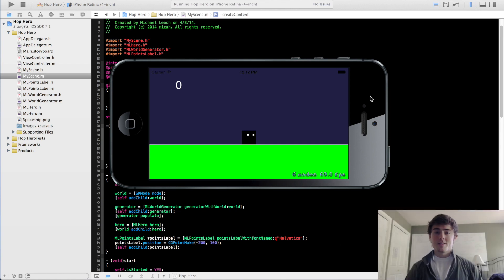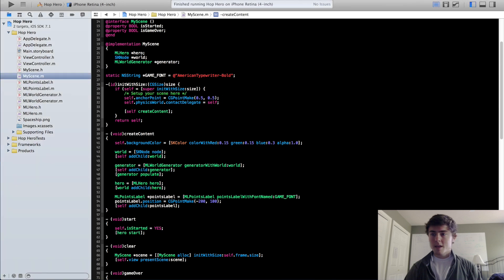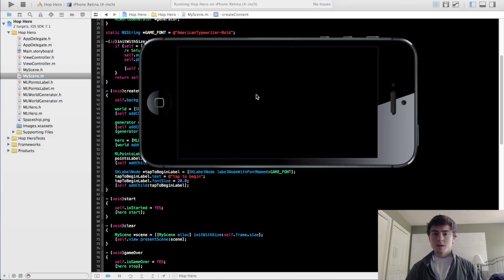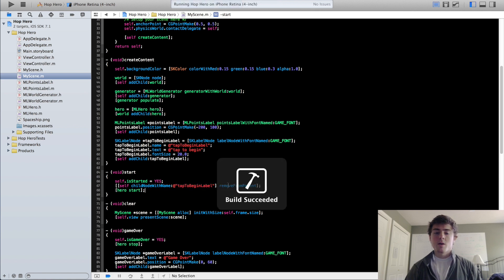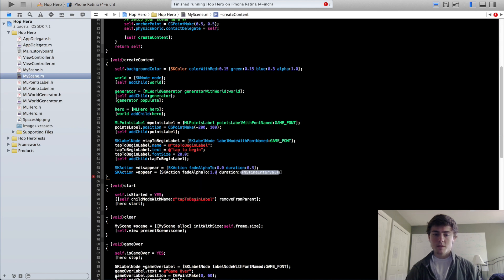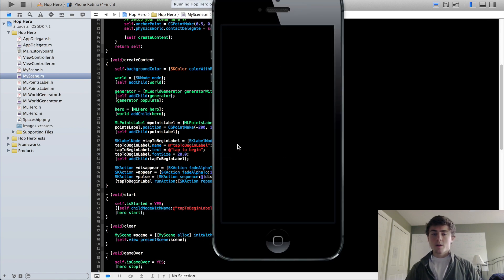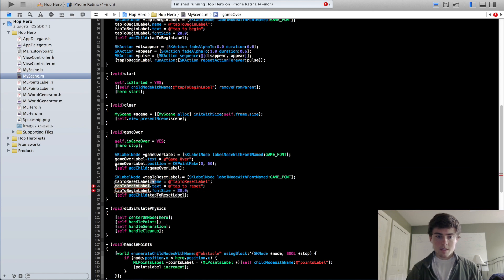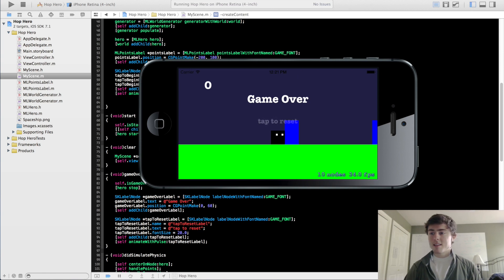2D iPhone Game Programming Tutorial - 16 - Label Animations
2D iPhone Game Programming Tutorial with the Sprite Kit Framework - Part Sixteen